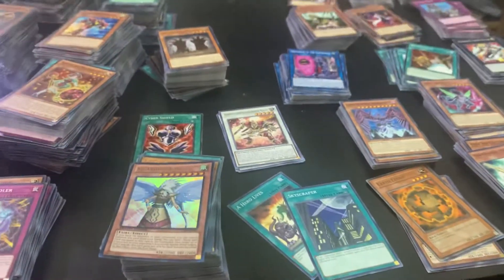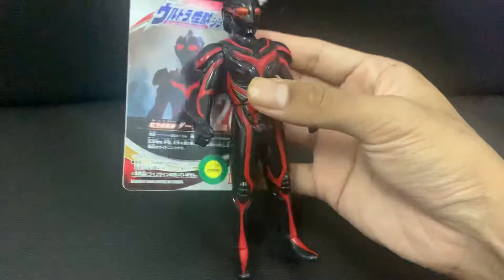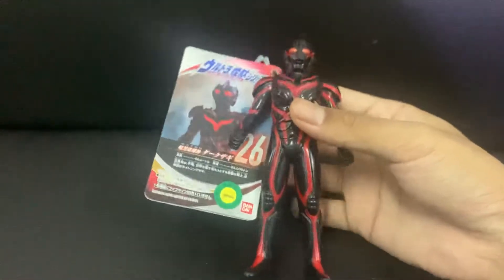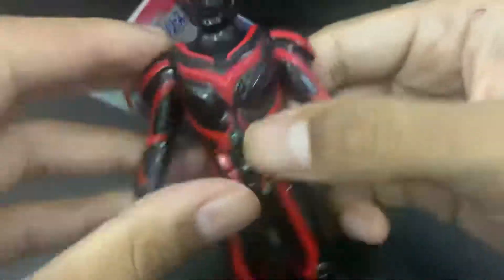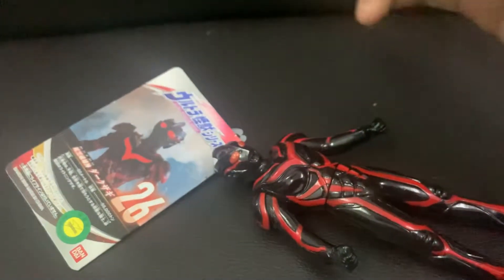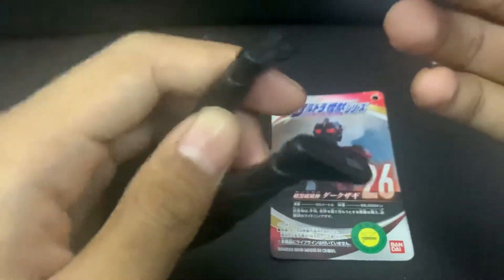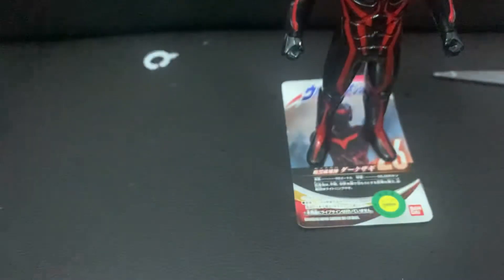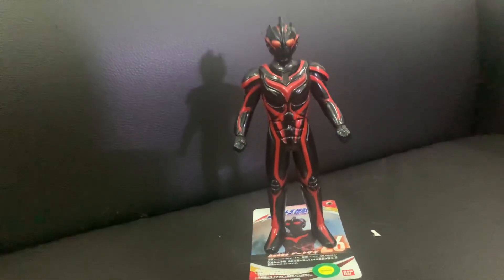DARK ZAGI SOFUBI UNBOXING + REVIEW